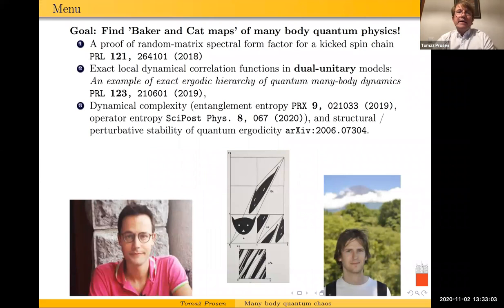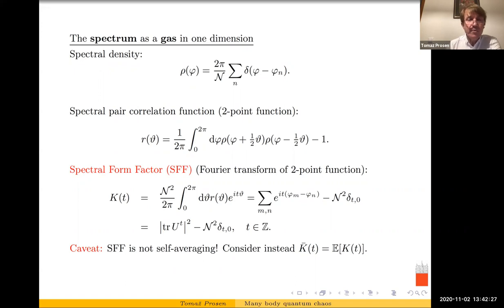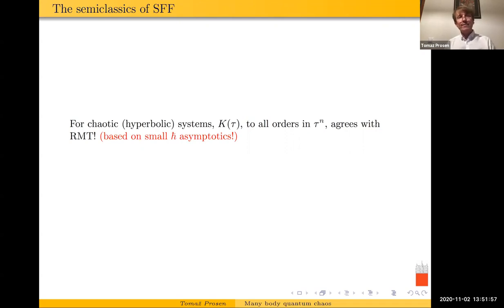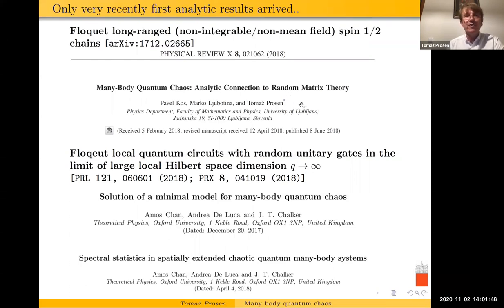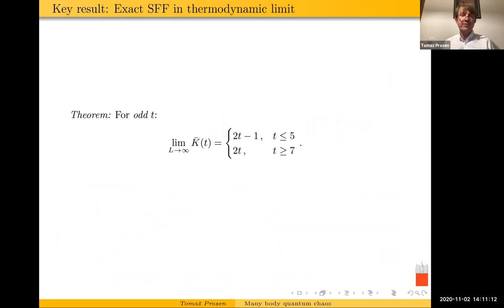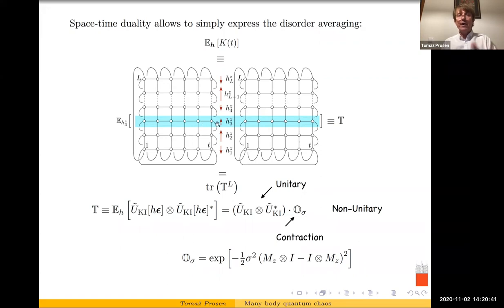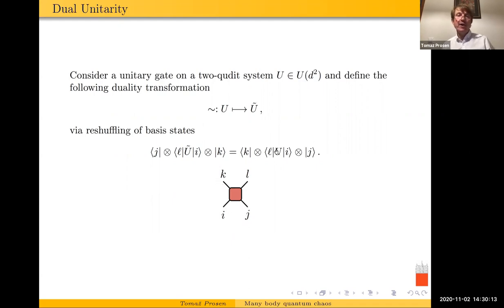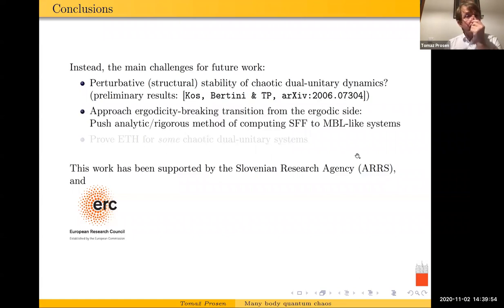Tomaz Prosen - Exactly solved models of many-body quantum chaos 11-2-20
Abstract: One should be amazed with an unreasonable effectiveness of random matrix theory to describe spectral fluctuations in simple non-integrable many-body systems, say one dimensional spin 1/2 chains with local interactions. I will discuss several models of Floquet (periodically driven) quantum spin chains, where the random matrix result for the spectral form factor can be derived or even rigorously proven. Several other nontrivial exactly solvable features of the presented models, such as dynamical correlations or entanglement dynamics, will be discussed.